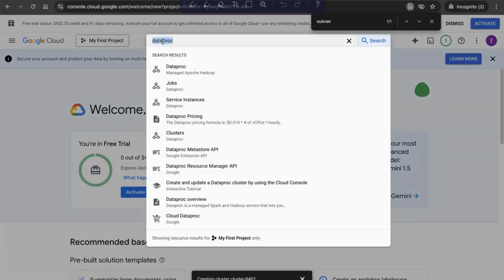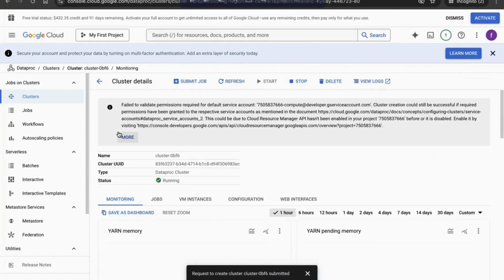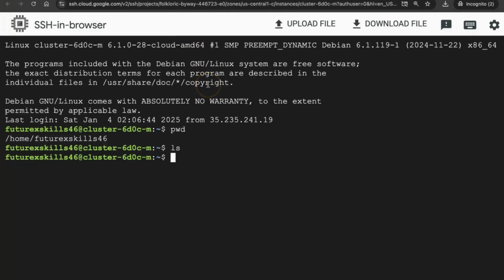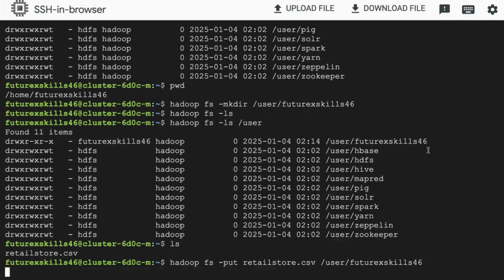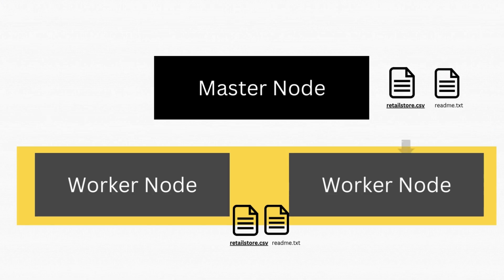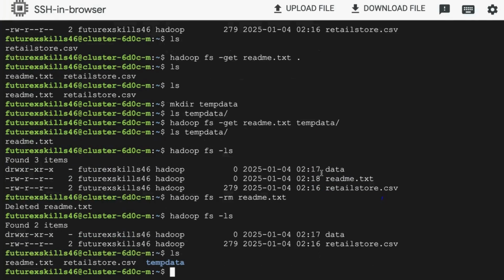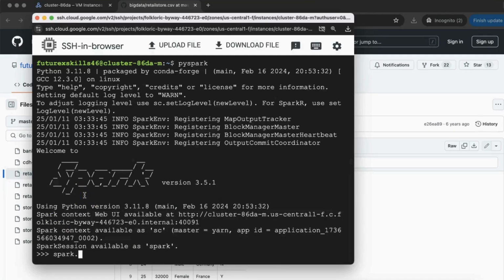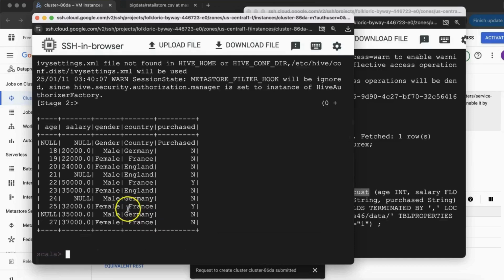Getting Started with Hadoop and Spark on Google Cloud Dataproc (Using the GCP Free Tier)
This hands-on lab is designed to help you get started quickly with a production-like cluster on Google Cloud Dataproc. Learn how to leverage the GCP Free Tier to set up and work with Hadoop and Spark, gaining practical experience with essential tools for real-world data engineering.

Apache NiFi step by step for all level : Beginner to Expert